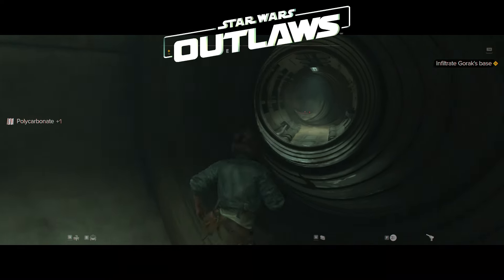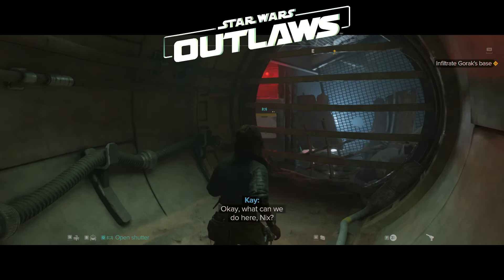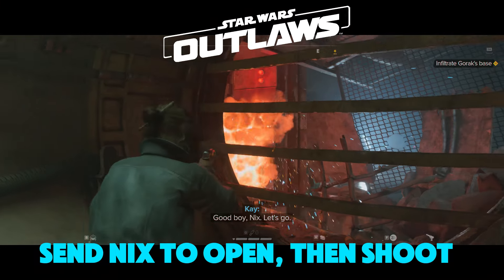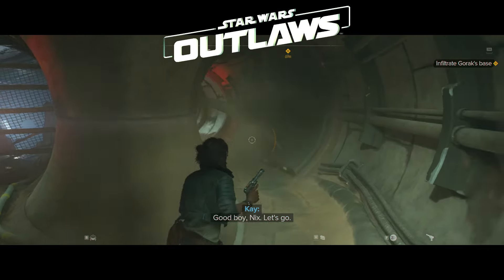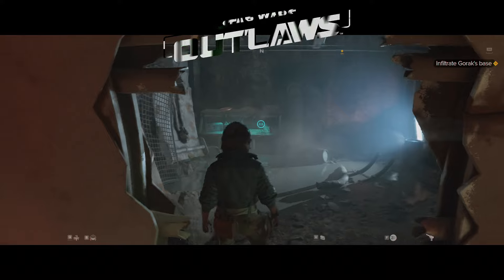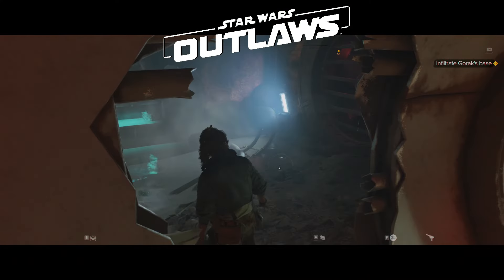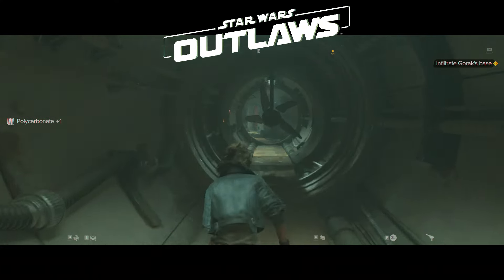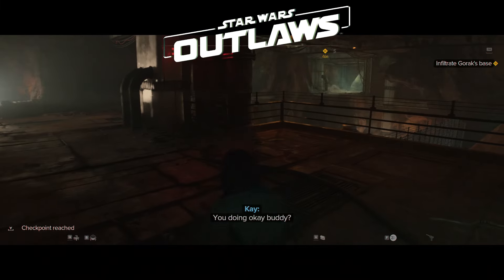The Pipes! How to infiltrate Goraks base in Star Wars Outlaws part 2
How to infiltrate Goraks base in Star Wars Outlaws WITHOUT getting caught. The next step is to get through the pipes, activate the turbo lifts and climb the rails as we go into the final are before you infiltrate Goraks base in Star Wars Outlaws.